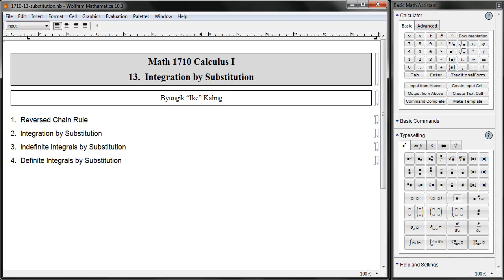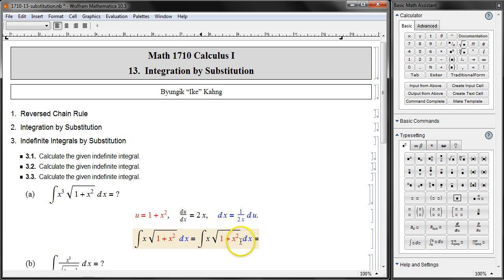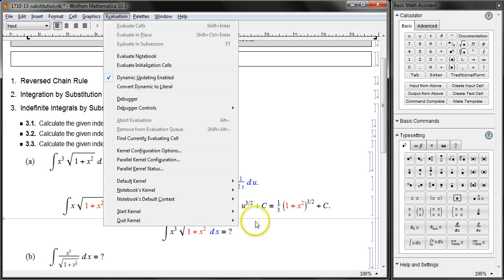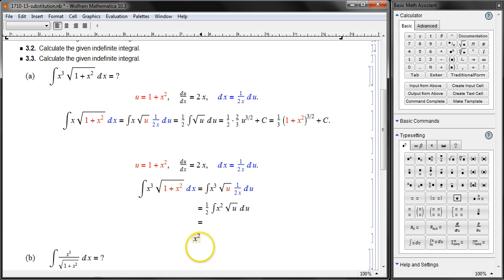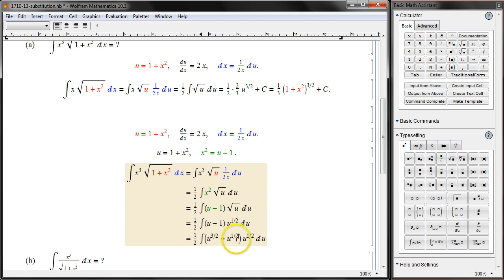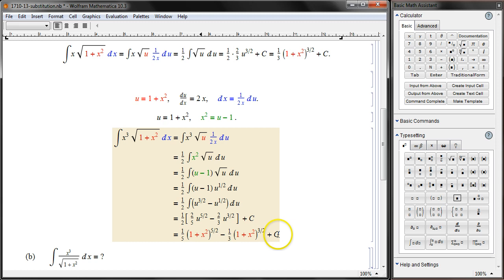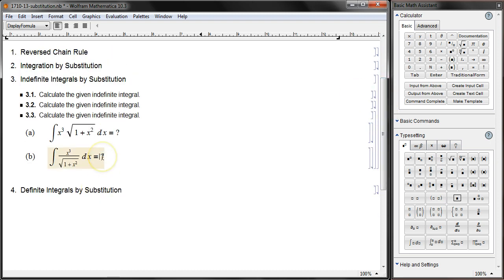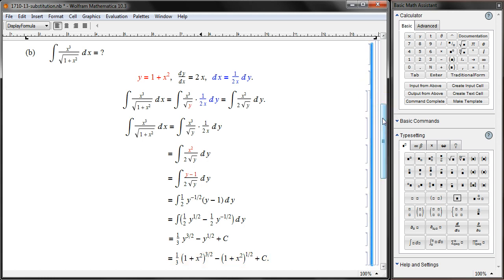1710 13 Substitution 4